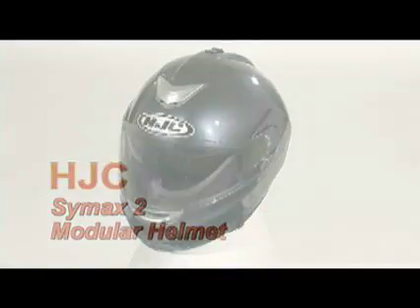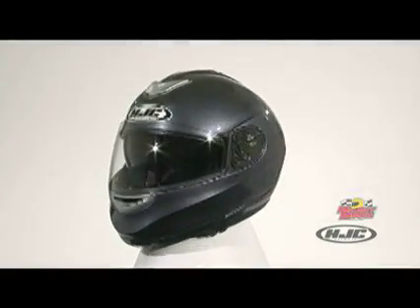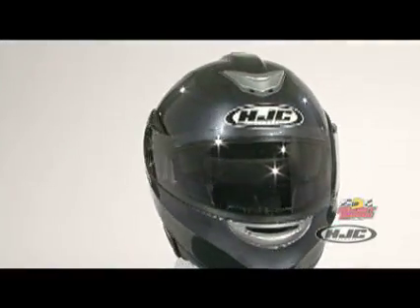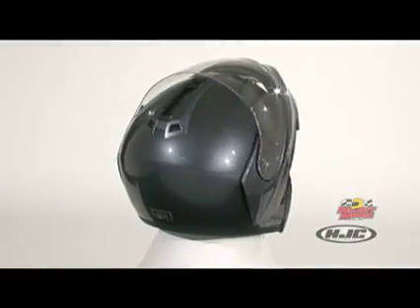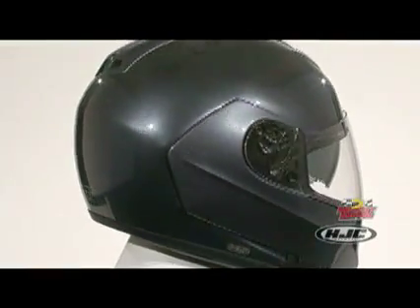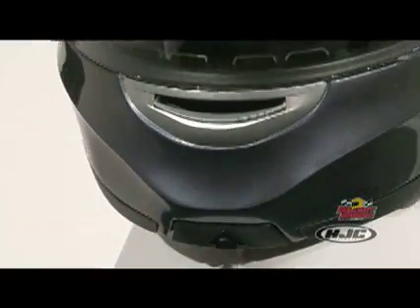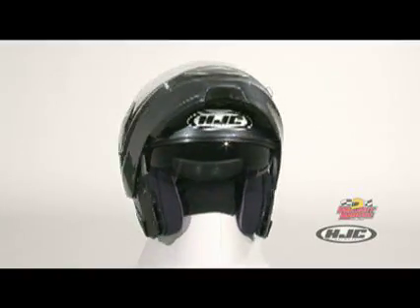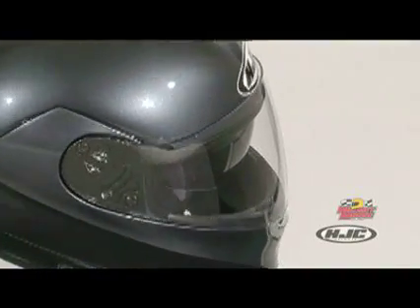HJC Symax 2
Product Features